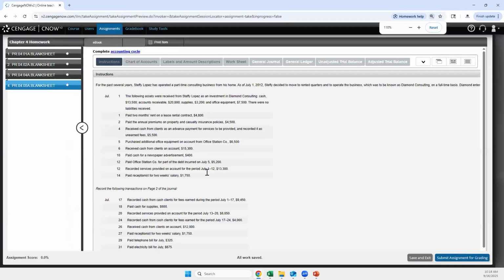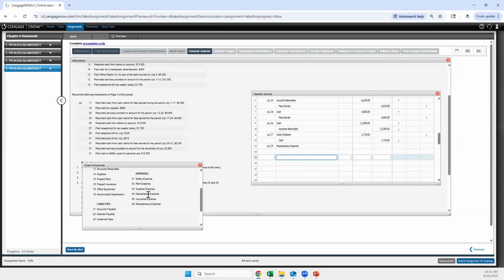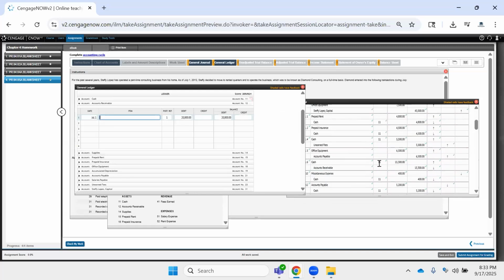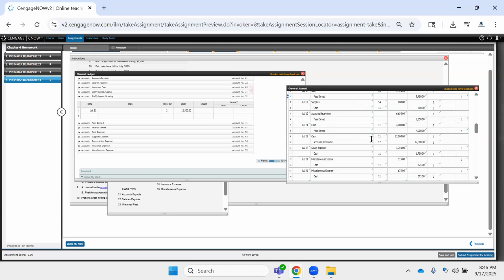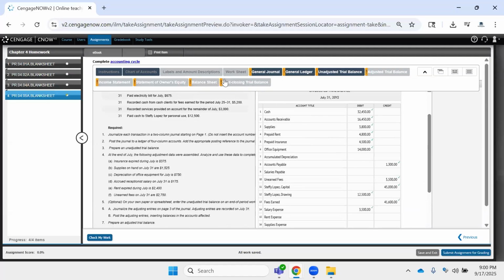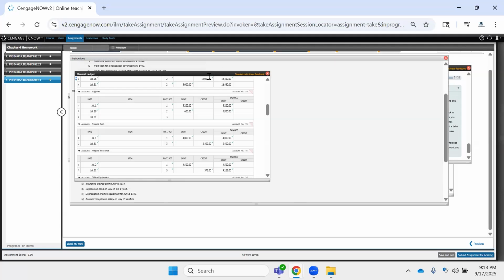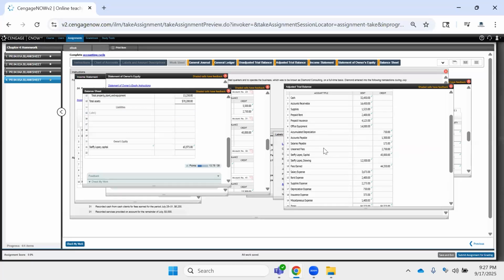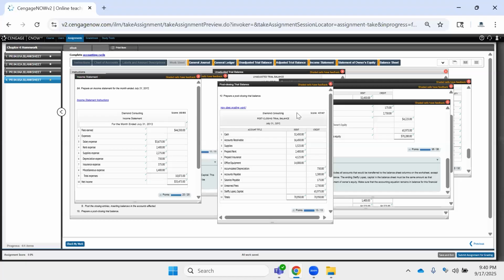The Accounting Cycle – Chapter 4 | Cengage Homework Walkthrough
In this video, we walk through the full Accounting Cycle as covered in Chapter 4 of the Cengage homework. This step-by-step guide is designed to help students see how each part of the process connects, from recording transactions to closing the books.

What we cover in this video:

- Recording journal entries for monthly transactions

- Posting journal entries to the general ledger

- Creating an unadjusted trial balance

- Recording and posting adjusting journal entries

- Preparing an adjusted trial balance

- Preparing the Income Statement, Statement of Owner’s Equity, and Balance Sheet

- Recording and posting closing entries

- Preparing a post-closing trial balance

This video is ideal for introductory accounting students or anyone working through Cengage assignments who wants a clear walkthrough of the entire accounting cycle.